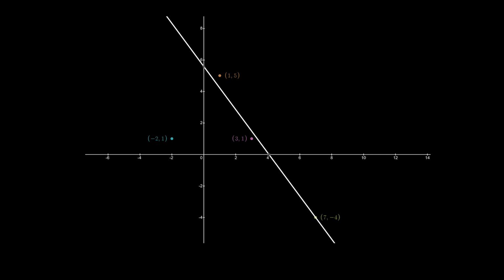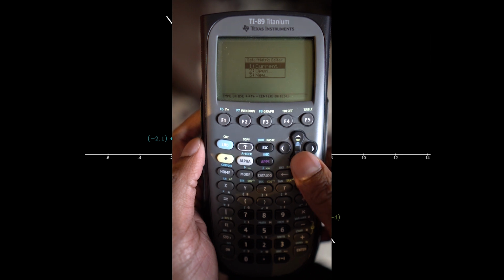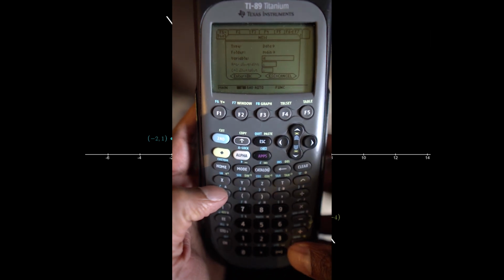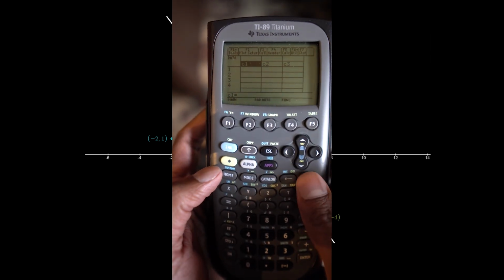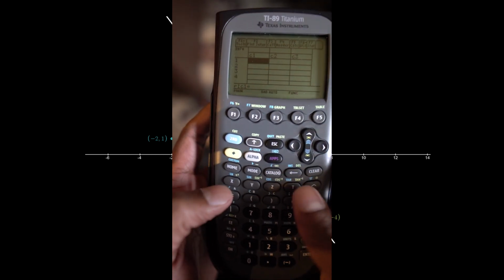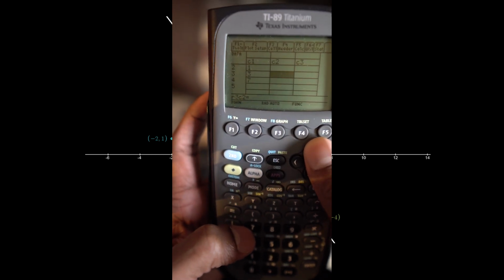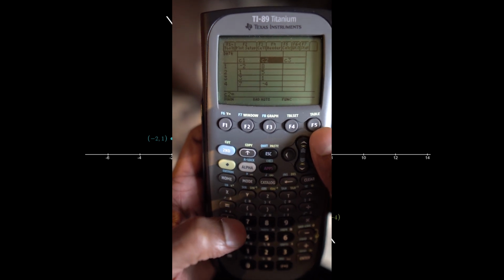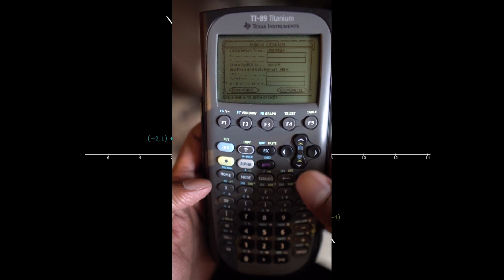Baruch MTH 2003 / 2009: Final Calculator Question:Test B # 29- Linear Regression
Solving linear regression questions are pretty easy with a calculator. It's just a matter of inputting the information into the calculator correctly and then let it do the rest of the work. Much easier than using the Least squares method by hand!!